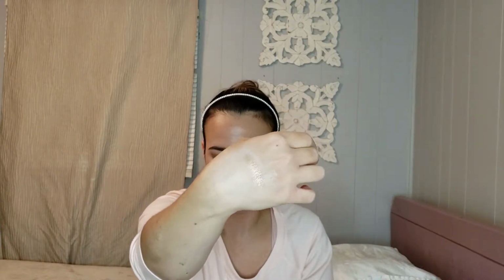New Natasha Denona I Need A Nude Lipsticks, New Milk Makeup Highlighter & More! Let's Swatch & Talk♡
Hey you guys! I wanted to do an extended video for these brand new makeup releases outside of the Sephora Haul I uploaded yesterday. I am going to tell you everything you need to know about these products so that you can decide if they are for you or not!!